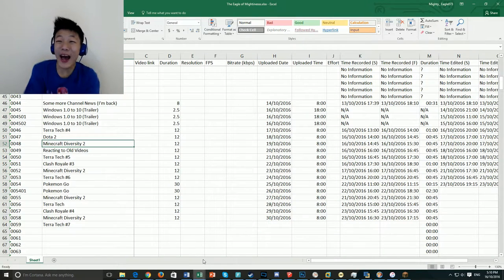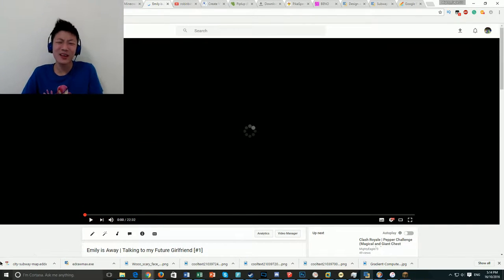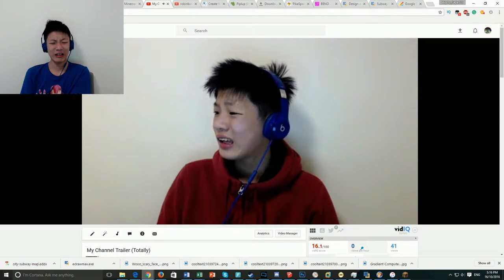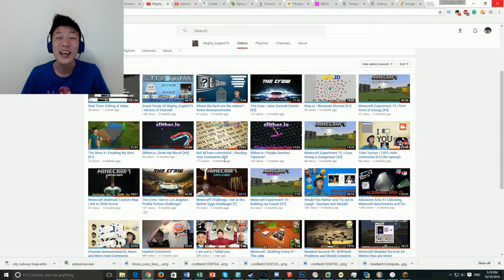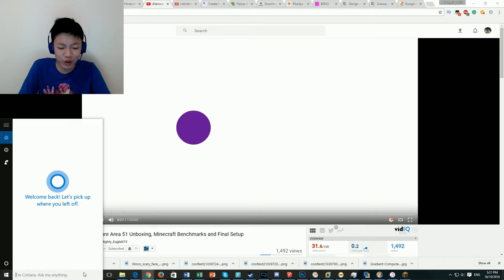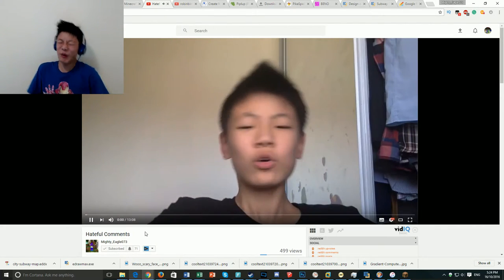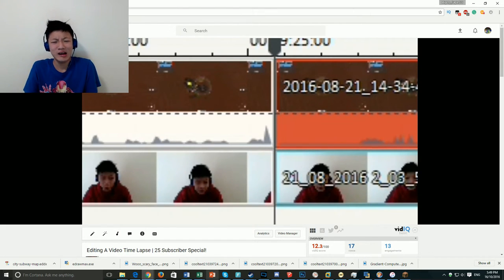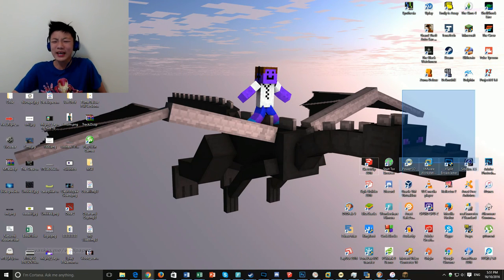Oscar the II reacts to Mighty_Eagle073's Videos (Overly Cringe?)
Welp... I knew this would happen... I was going to do a 'reacting to old videos' sort of thing... but... this happened. Oscar the II not only cringed at all of my videos (including the not cringy ones), he has also gone over to one of my friend's channels (yes, I have friends, STFU) and also... welp... raided it. Someone please... Oh, and also... I am not the one who is writing this description. Oscar the II is. He hacked into my brain.

Intro Song
Steve Jablonsky-Battle

Outtro Song by Ninety9Lives
tiasu - Raw
Quality Guide
The maximum quality you can watch this video is 1080p @ 60fps
144p-Your internet speed is bullsh!t/you think my face is too ugly. (32kb/s or 256kbps recommended)
240p- Your internet speed is very bad (50kb/s or 400kbps recommended)
360p- Your internet speed is below average (80kb/s or 640kbps recommended)
480p- Your internet speed is fair, but you don't care about resolution too much (125kb/s or 1mbps recommended)
720p- Your internet speed is good (350kb/s or 2.8mbps recommended)
1080p- Your internet speed is very good/You care about resolution(400kb/s or 3.2mbps recommended)
Can we get this video to 4 likes? That will be greatly appreciated!